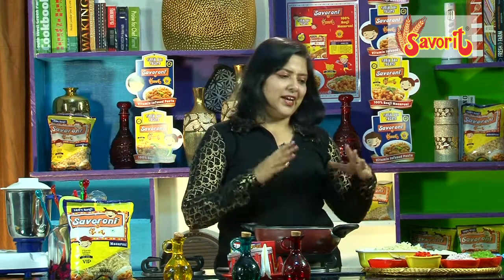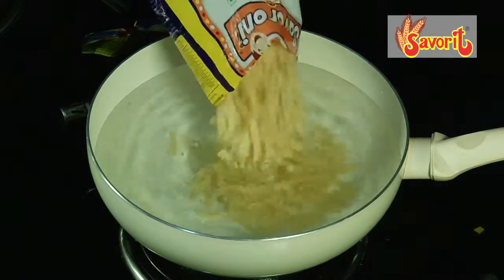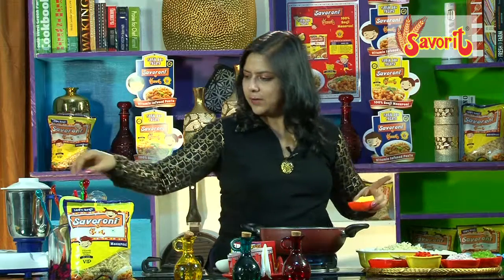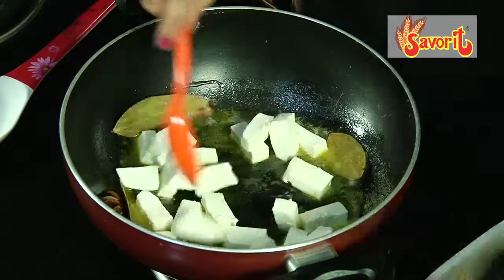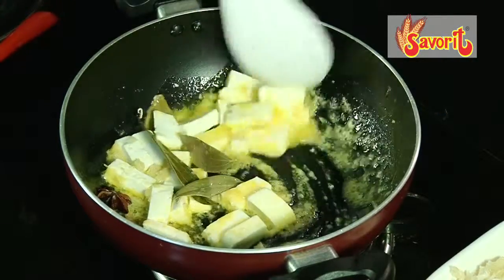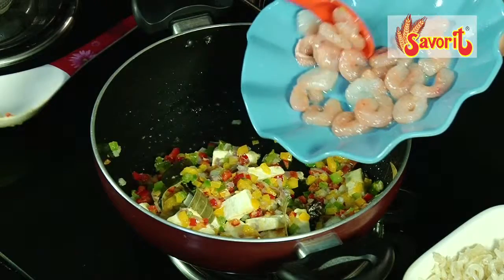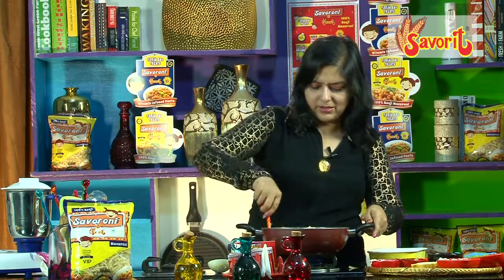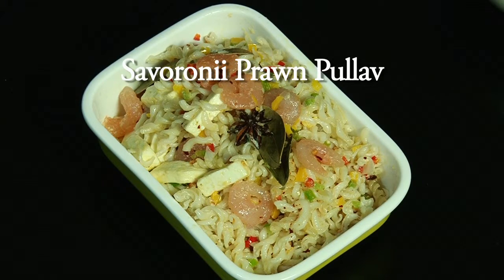SAVORONII PRAWN PULAV EPISODE 12